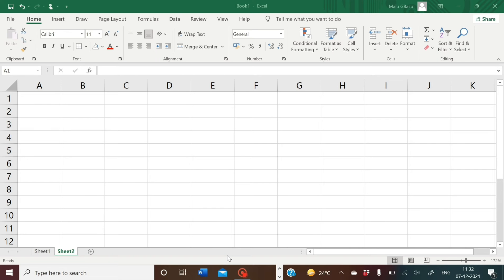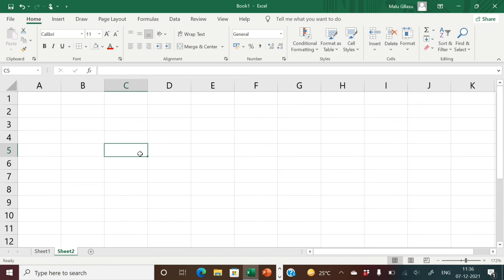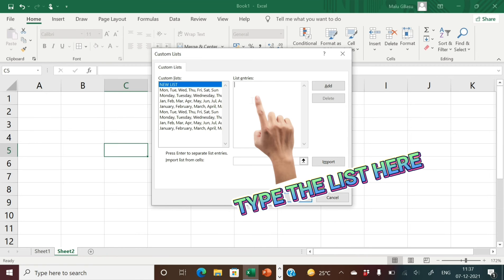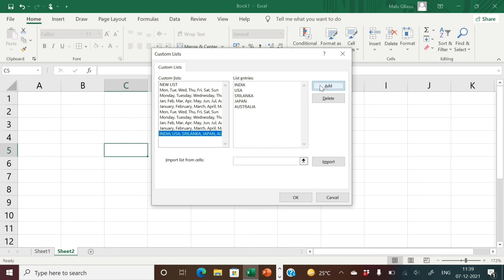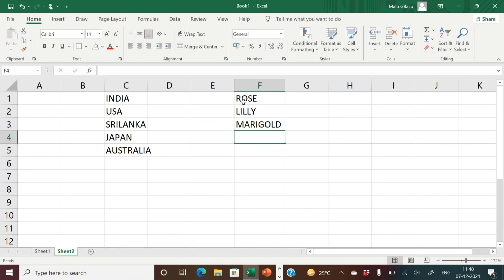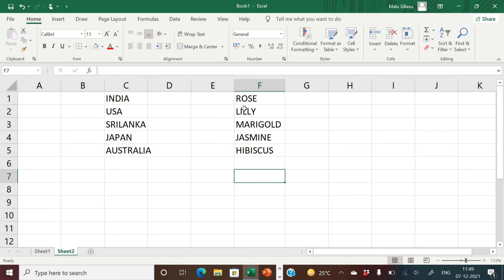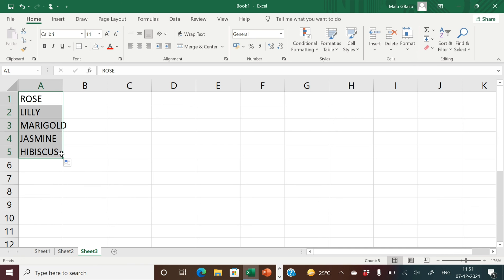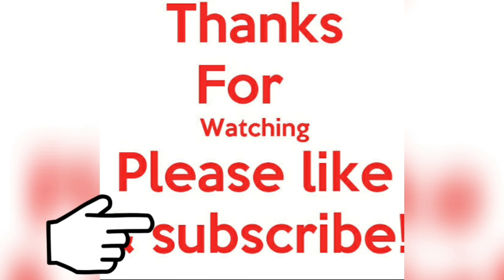HOW TO CREATE CUSTOM LIST IN EXCEL